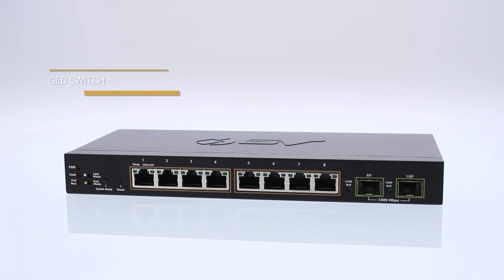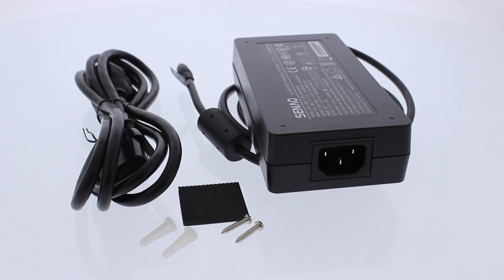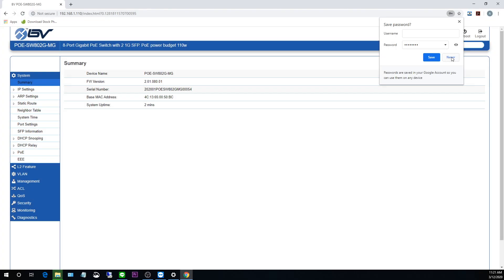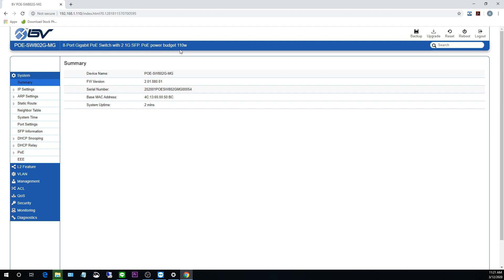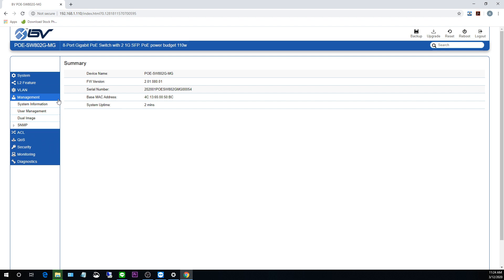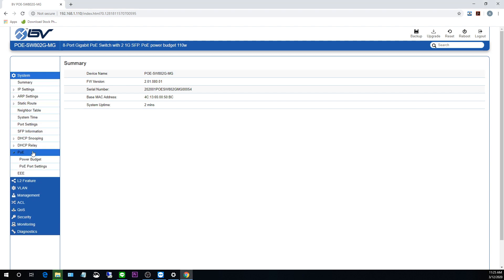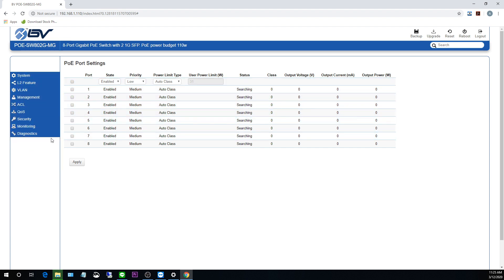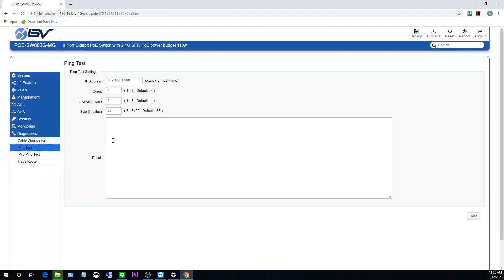10 Port Gigabit PoE Switch | POE-SW802G-MG | Instant Intro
The features of the POE-SW802G-MG PoE switch.

- 8 PoE+ Ports at 10/100/1000Mbps each, 2 Ethernet Uplink ports at 10/100/1000Mbps each

- PoE+ provide up to 30W per port, 802.3 af/at, 120 Watts Max Total Power

- BV-Tech Premium Series, Made in Taiwan, NDAA Compliant POE Switch

- Layer 2 Web Managed Switch . PD detection will automatically detect and provide required power for your PoE devices.

- 100% Satisfaction Guarantee – 30-day Money-Back Guarantee with 1 Year Warranty and Lifetime Tech Support

BV Security is a world-leading design house and provider of Power over Ethernet (PoE) solutions based in the US. From switches to security, we have you covered. Through our partnership with Western Digital, we have all your data storage needs covered, too. From information to installation, our knowledge-based products and services not only turn your home or office into a smart space, but also make your life much easier!

Our products and services:

Hard Drives - we partner with Western Digital (WD) to provide high quality Purple and Purple Pro hard drives

PoE Switches – we provide managed and unmanaged switches and 30/60/90W injectors for you to choose from

Security Cameras – we offer a wide variety of surveillance solutions including HD Analog cameras, IP cameras, and Network Video Recorders (NVR)

Installation Consultant - BV Security is now offering video surveillance system, access control system, computer networking system consultation and installation service to both business and residential customers.

If you want to learn more about PoE and IP solutions, we are here for you! Give us a call or drop us a line on social media. One of our in-house technicians will be happy to choose the right products for you and show you the pride we take in our promise of 100% customer satisfaction and quality service.

Follow BV Security to learn more about our brand story and products!

1951 Landmeier Rd , Elk Grove Village, IL 60007
Monday to Friday: 9am to 5:30pm